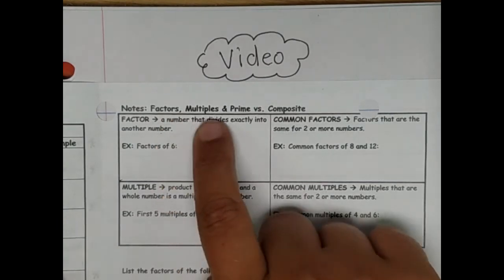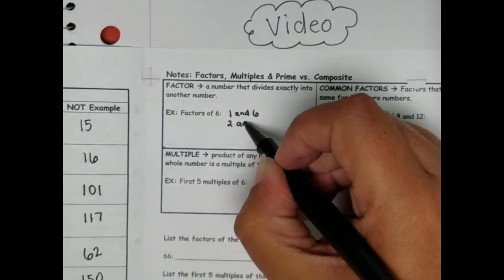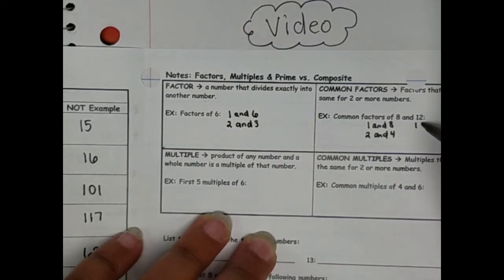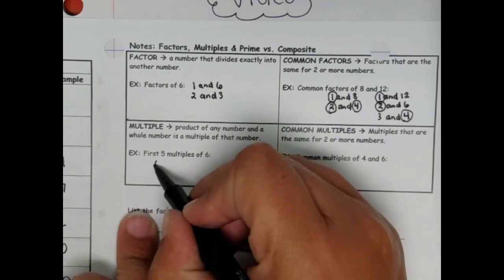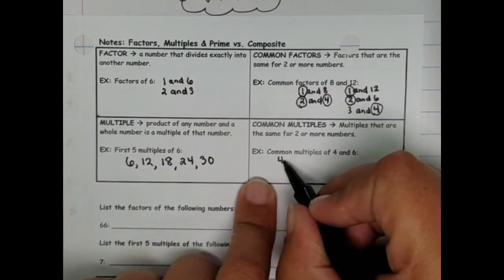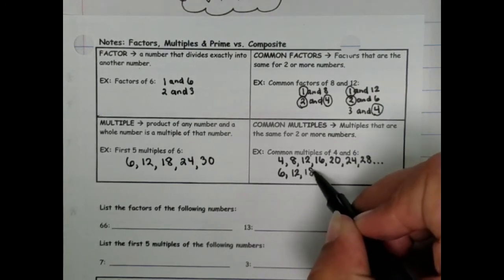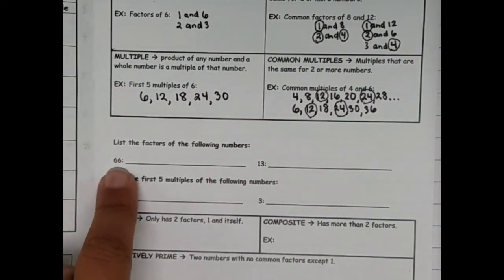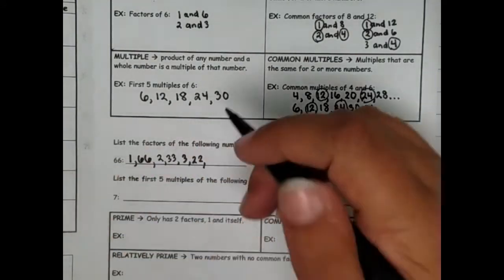Math 6 Plus: Divisibilty continued (pg. 9)